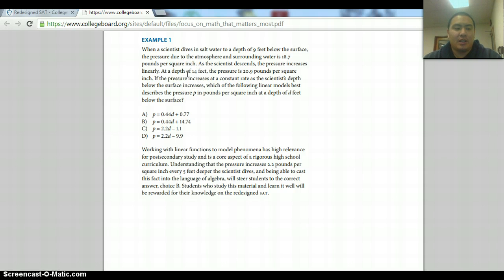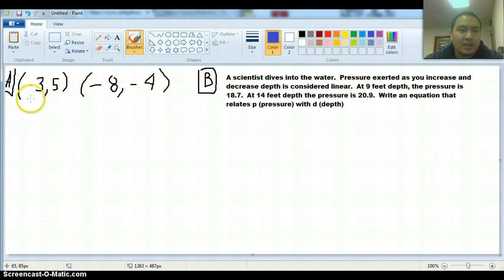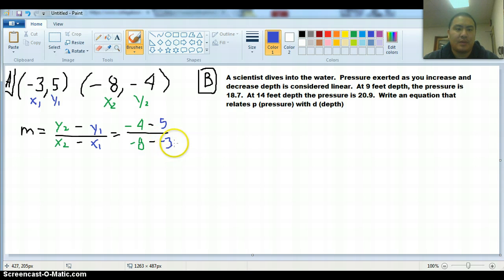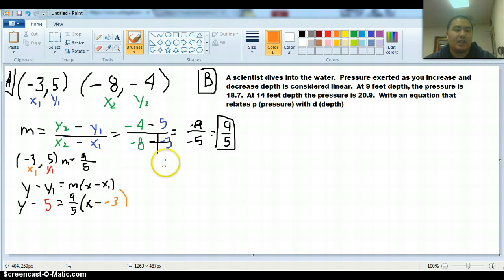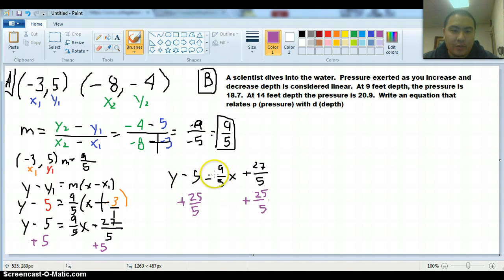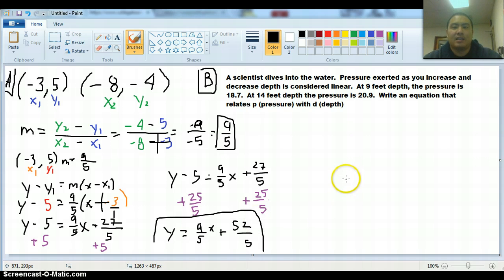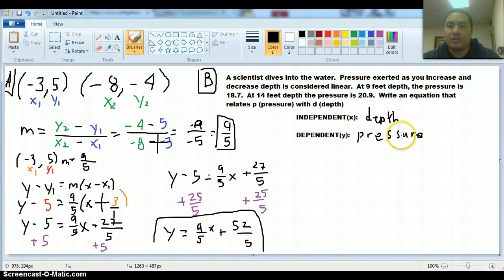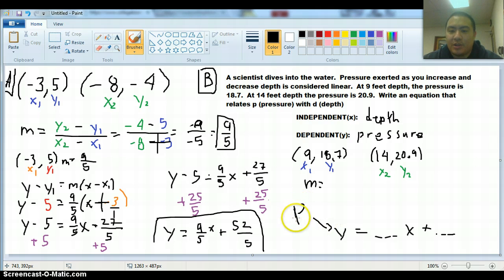Unit 3, Lesson 1: Finding Linear Equation from Two Points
Unit 3, Lesson 1: Finding Linear Equation from Two Points, Mr. Anthony Chan, SPHS, South Pasadena High School, Math 1